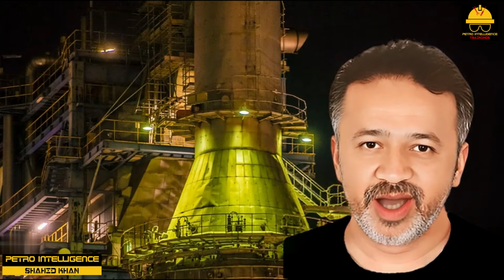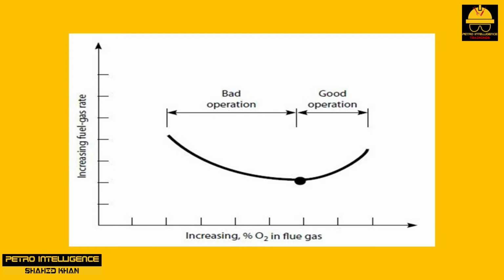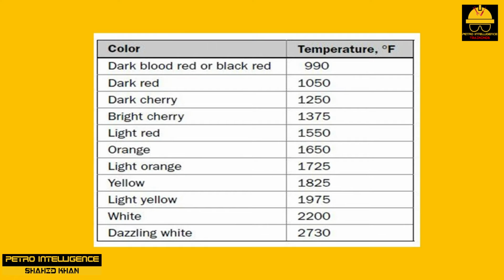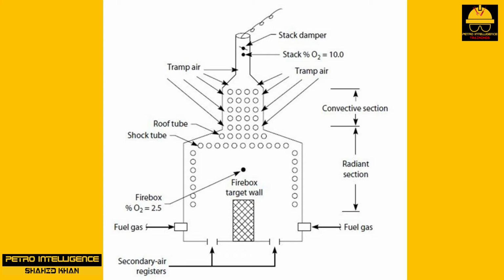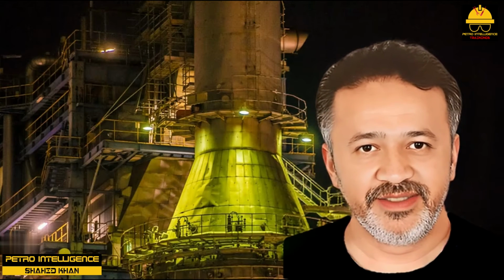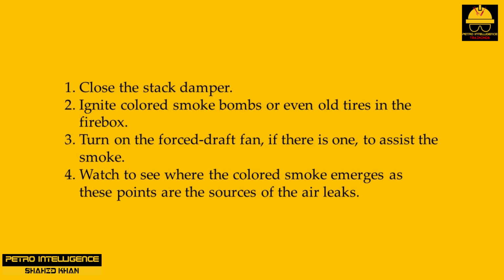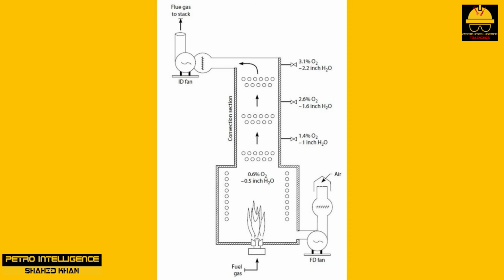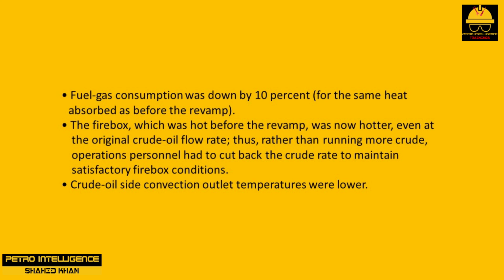Mastering Fired Heater Troubleshooting: Fire Side Essentials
Troubleshooting fired heaters, whether from the fire side or flue gas side, is essential to maintain safe and efficient operation in various industrial processes, such as refineries and petrochemical plants. Here's a general overview of how to troubleshoot fired heaters from both sides:

1. Fire Side Troubleshooting:

a. Flame Quality:

Check for a stable and even flame. An unstable flame can lead to incomplete combustion and increased emissions.
Inspect the burners for clogging or damage.
Verify that the fuel supply is consistent and within the specified range.
b. Fuel Supply:

Ensure the fuel gas quality meets specifications, including the absence of contaminants like water or impurities.
Check fuel pressure and flow rates to ensure they are within the recommended limits.
Examine the fuel nozzles and valves for clogs or leaks.
c. Combustion Air:

Ensure an adequate supply of combustion air to support efficient combustion.
Check for obstructions in the air inlets, air dampers, or air filters.
Inspect the blower or fan responsible for air delivery for proper operation.
d. Flame Supervision:

Verify the flame detection system's functionality. Faulty flame detectors can lead to unstable combustion or unsafe conditions.
e. Soot and Deposits:

Inspect the interior of the furnace for soot, ash, or deposits that may reduce heat transfer efficiency.
Clean or remove any buildup inside the furnace to restore proper heat exchange.
2. Flue Gas Side Troubleshooting:

a. Stack Inspection:

Examine the flue gas stack for proper draft and emissions. Abnormal emissions or insufficient draft can be indicators of issues.
Check for any physical damage or blockages in the stack.
b. Heat Exchanger Tubes:

Inspect the heat exchanger tubes for fouling, corrosion, or leaks.
Clean or replace damaged tubes as needed to ensure efficient heat transfer.
c. Excess Air:

Adjust the air-to-fuel ratio to optimize combustion efficiency. Too much excess air can lead to heat loss, while too little can result in incomplete combustion.
d. Flue Gas Analysis:

Perform flue gas analysis to assess the composition of the flue gas, including CO, CO2, O2, and NOx levels.
Compare the results to design specifications and industry standards to identify potential issues.
e. Emission Controls:

Verify the functionality of emission control systems, such as selective catalytic reduction (SCR) or flue gas desulfurization (FGD) units, if present.
Ensure that emissions meet environmental regulations.
f. Insulation:

Examine the insulation on the exterior of the furnace and ductwork for signs of damage or deterioration. Proper insulation is crucial for heat conservation.
g. Safety Systems:

Ensure that safety systems, such as emergency shutdown and relief valves, are in good working condition to address any emergencies effectively.
h. Documentation and Logs:

Review operating logs and maintenance records to identify trends or recurring issues that might need attention.
Troubleshooting fired heaters is a complex process that often requires the expertise of trained personnel and may involve advanced diagnostic tools and technologies. It's important to prioritize safety and environmental compliance while conducting these troubleshooting efforts.